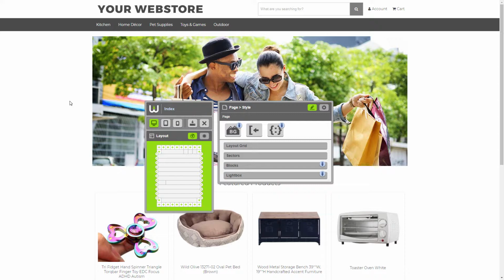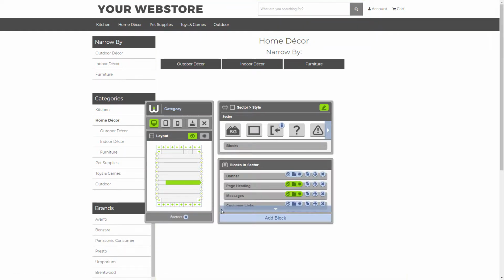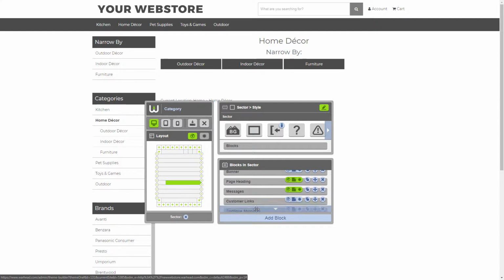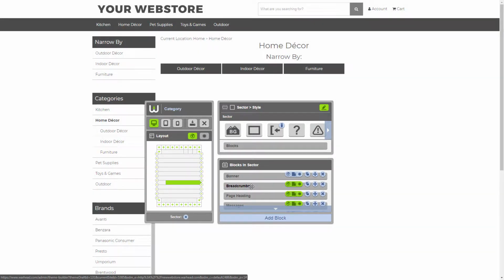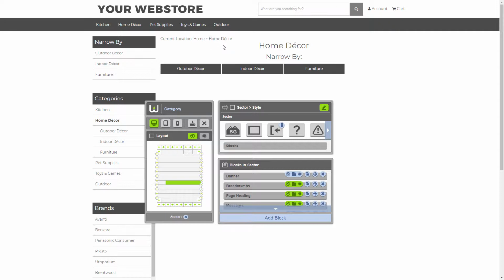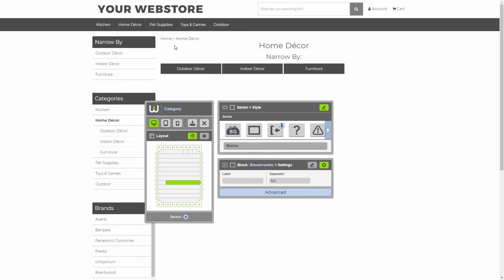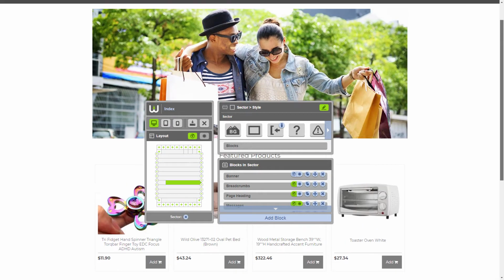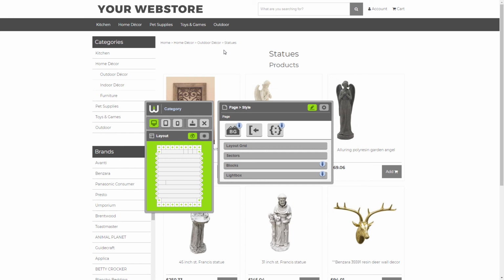How to Add Breadcrumb Links to a Website in Warhead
This quick using blocks tutorial focuses on helping you learn how to use the breadcrumbs block to add breadcrumb links to your website.

Prerequisite: For this tutorial, you should have already added any pages, products, categories, brands, etc in the dashboard CMS.